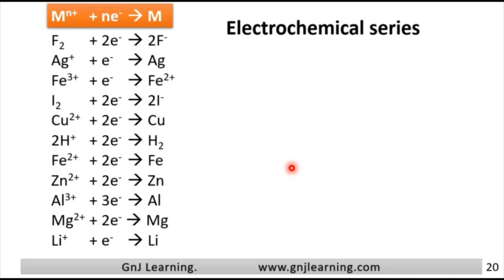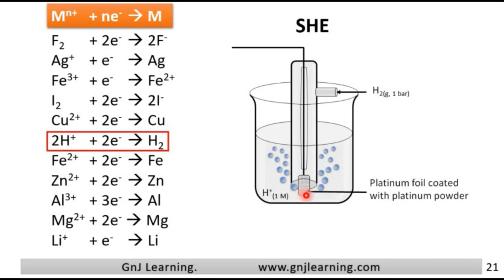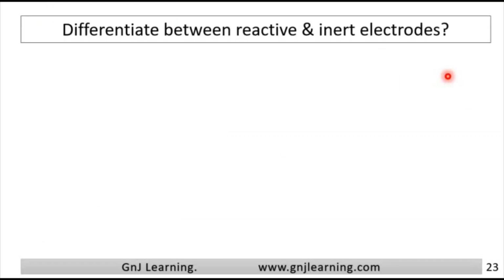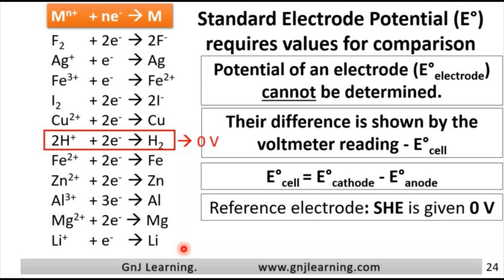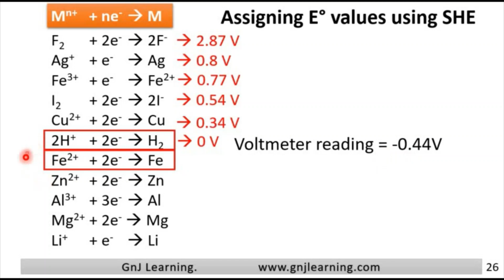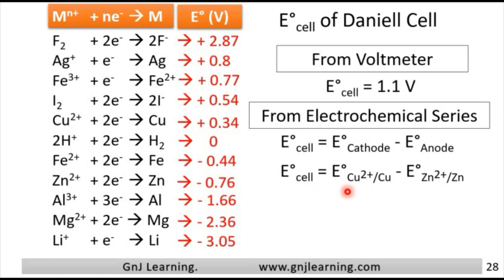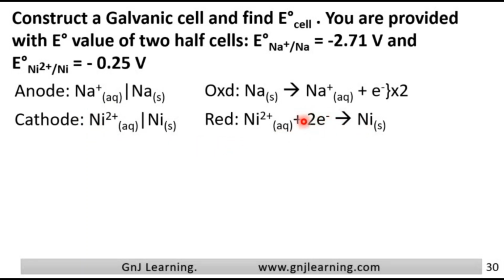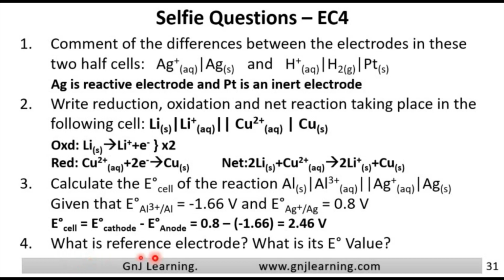Electrochemistry - Class 12 (NCERT) - Part 3 - Electrochemical Series - Gitto Sir - gnjlearning.com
In this video you will see the details about Electrochemical Series that includes.
1. Standard Hydrogen electrode
2. Assigning Electrode potential values to Half cells
3. Selfie Questions.
to find free study materials there.